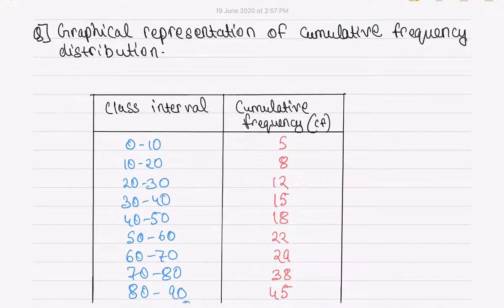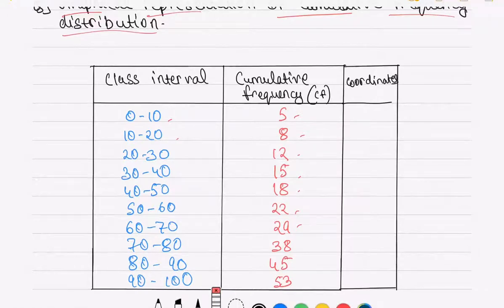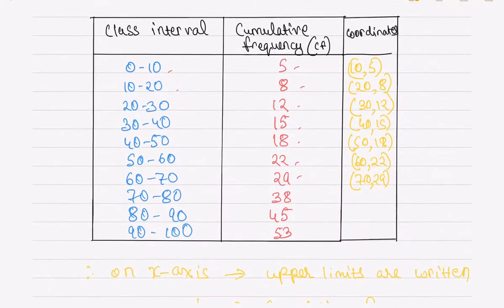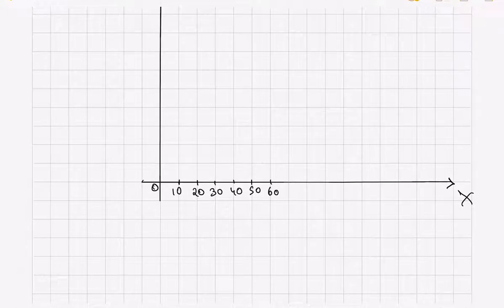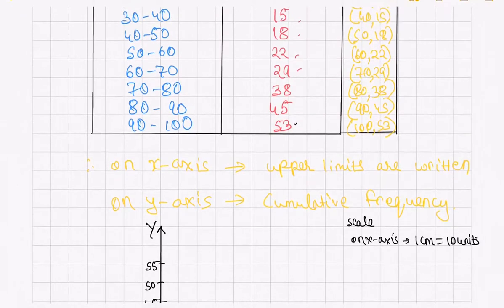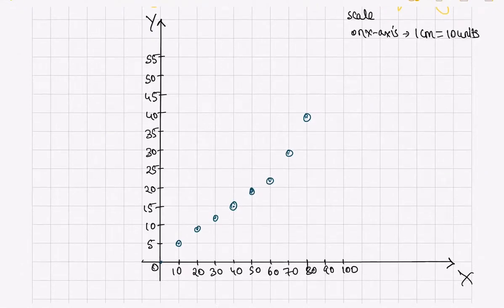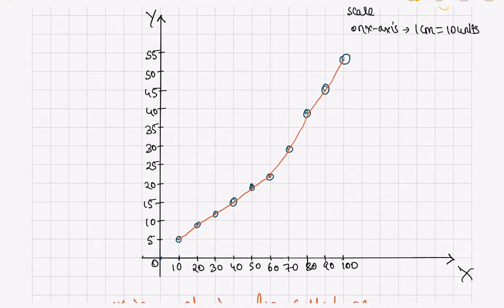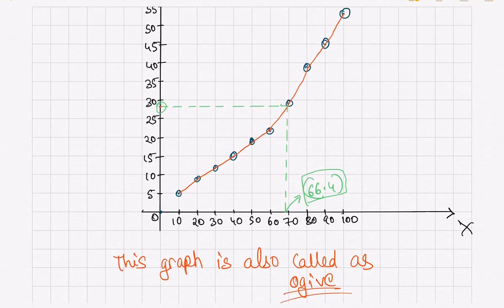Graphical representation of cumulative frequency distribution | EOT Learning app